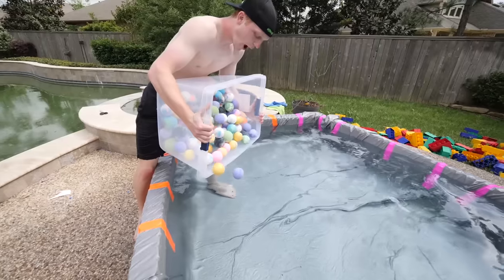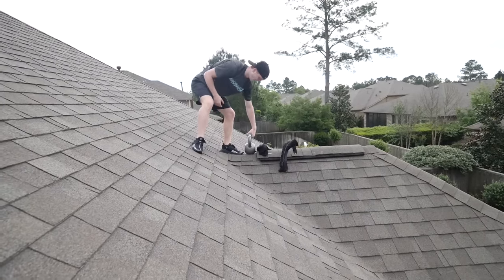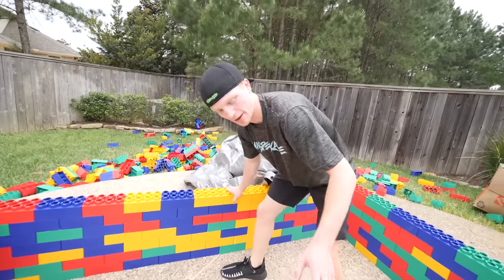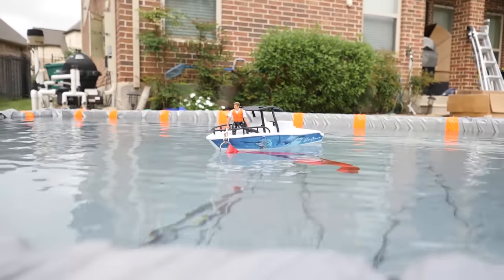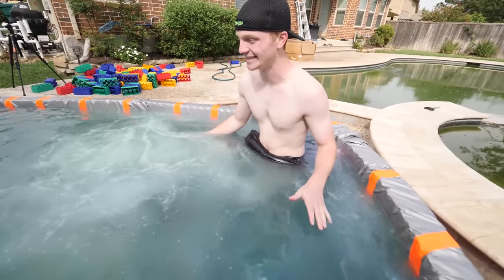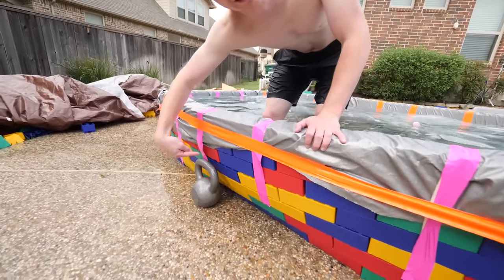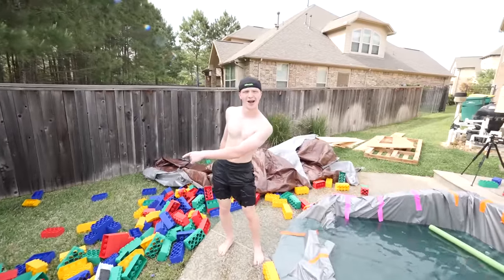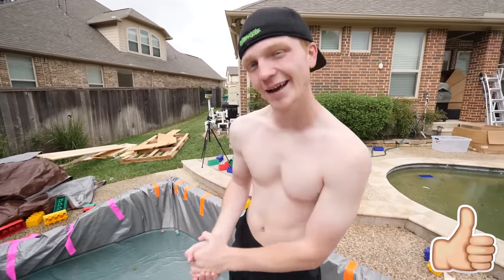PUTTING 500 BATH BOMBS IN A LEGO POOL!